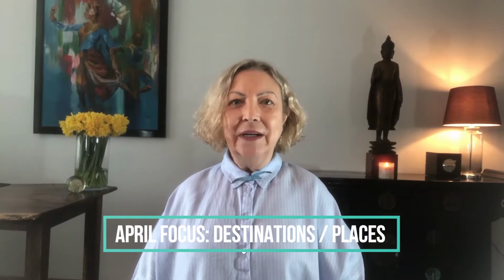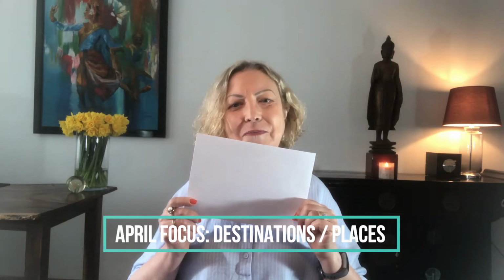Remote Viewing Tutorial 10th April